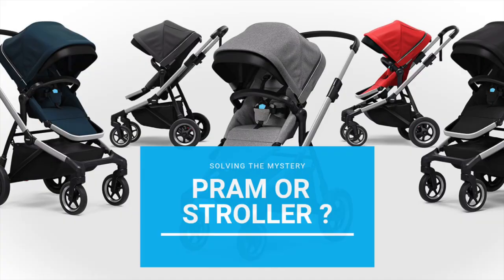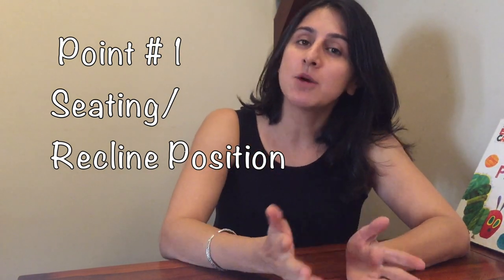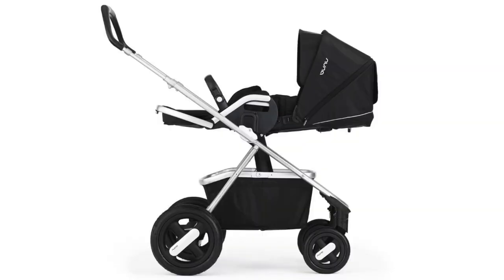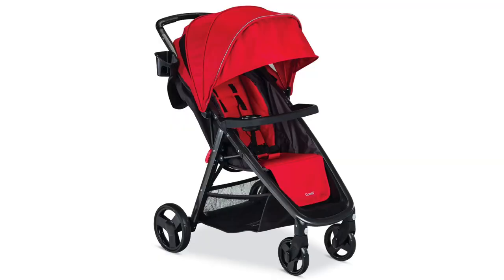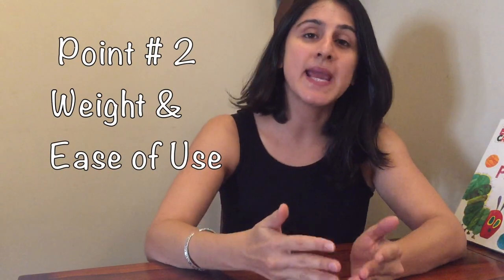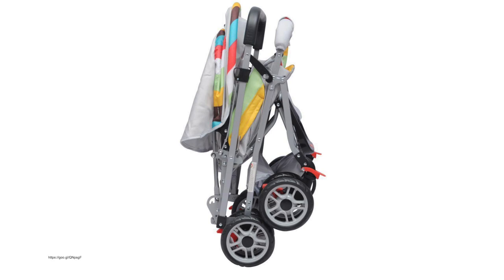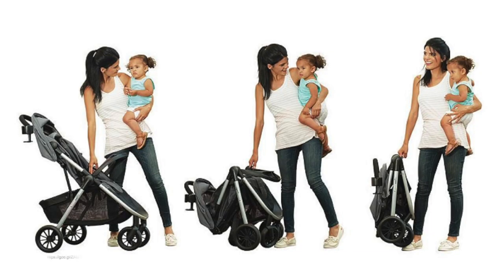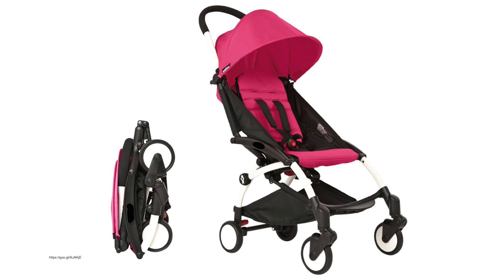Stroller and Pram - Are they different | Stroller vs Pram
Pram or Stroller? Confused between stroller vs pram? A pram, stroller, buggy and pushchair mostly mean the same thing! This video highlights the differences some people might make between a pram and a stroller by the Indian understanding of the same.

So if you are out shopping and the salesperson says, "Do you want a Pram or a Stroller?", then these are the differences they may be speaking about!

--Baby Diapers--
1. Cotton Nappies/Langot
2. Pampers Disposable Diapers
3. Superbottoms Cloth Diapers
4. Bumpadum Cloth Diapers
5. SmartBottoms Cloth Diapers

--Baby Diaper Rash Cream--
1. Organic India Cold Pressed Coconut Oil
2. Aquaphor Diaper Rash Cream
3. Sudocrem Cream

--Baby oil for massage--
1. Himalaya Baby Massage Oil
2. Kama Ayurveda Baby Massage Coconut Oil
3. Kama Ayurveda Baby Massage Oil
4. Forest Essentials Baby Massage Oil

--Baby Soap--
1. Sebamed Baby Soap
2. Aveeno Baby Body Wash
3. Cetaphil Baby Body Wash
4. Johnson's Baby Soap

--Baby shampoo--
1. Sebamed Baby Shampoo
2. Himalaya Baby Shampoo
3. Cetaphil Baby Shampoo

--Baby Moisturiser--
1. Aveeno Baby Lotion
2. Himalaya Baby Lotion
3. MamaEarth Baby Lotion
4. Cetaphil Baby Lotion

1. Chicco Toothpaste (0-3 years)
2. Finger Brush
3. Chicco Tooth Brush
4. Colgate Kids Oral Care
5. Colgate Kids Toothbrush

--Newborn Baby Clothes--
1. Baby 2-Piece
2. Baby pajama
3. Baby Vest
4. Cotton bodysuit